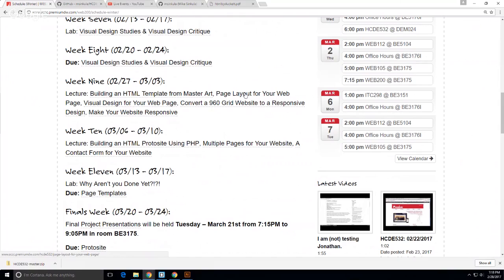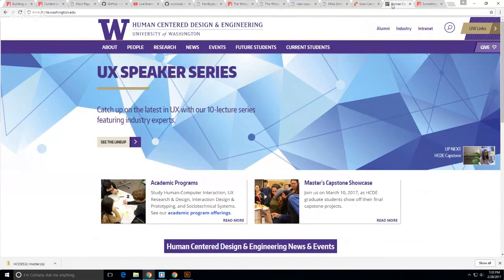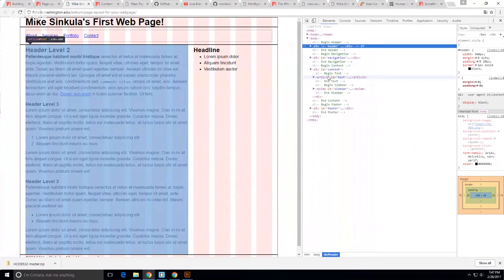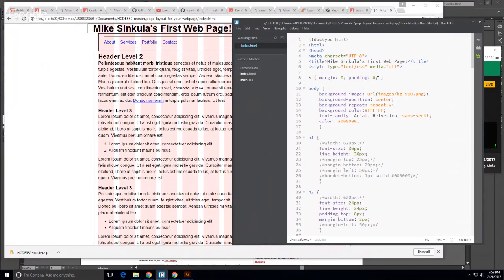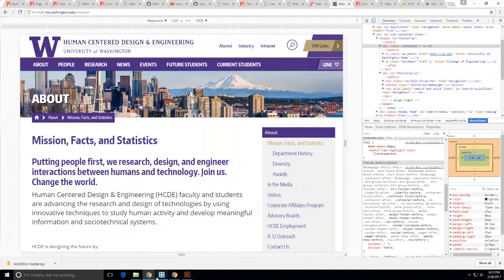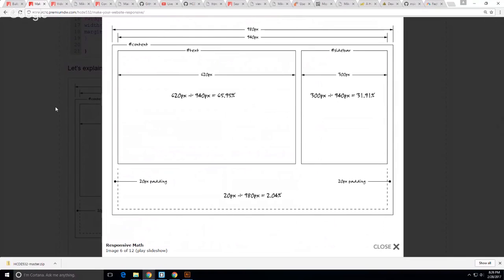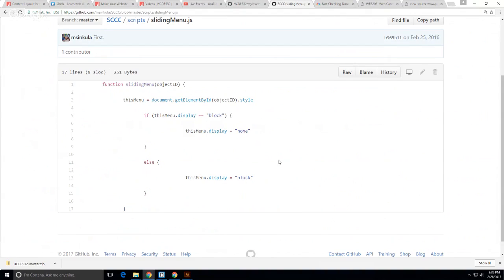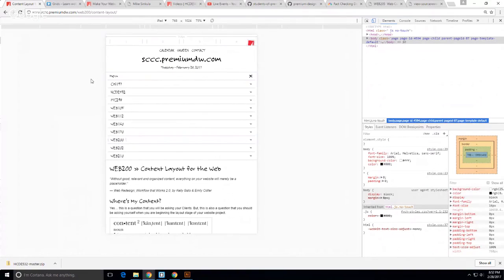WEB200: 02/28/2017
Building an HTML Template from Master Art, Page Layout for Your Web Page, Visual Design for Your Web Page, Convert a 960 Grid Website to a Responsive Design, Make Your Website Responsive